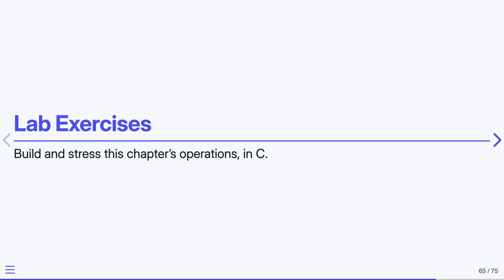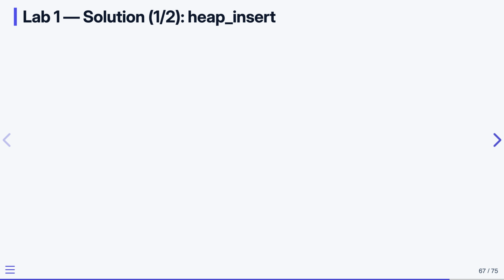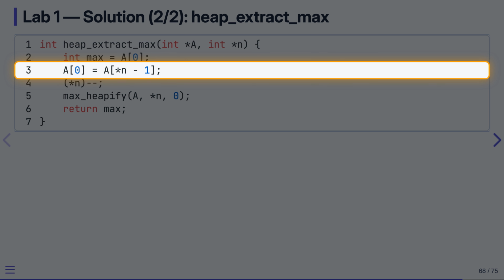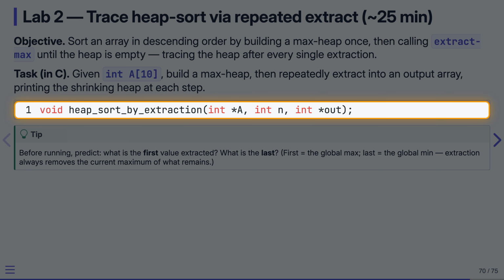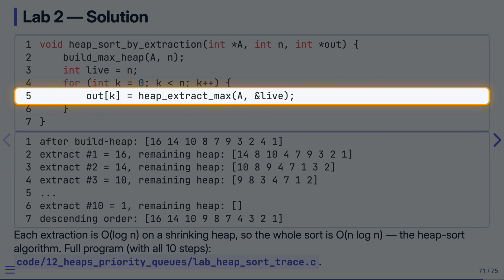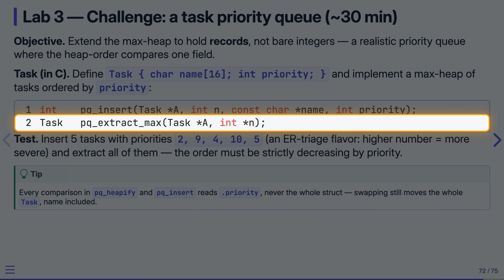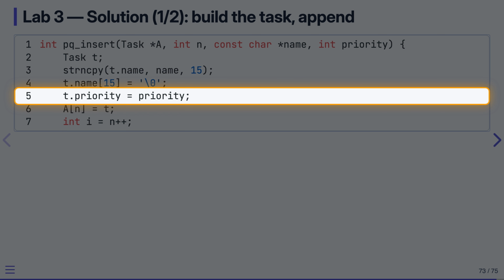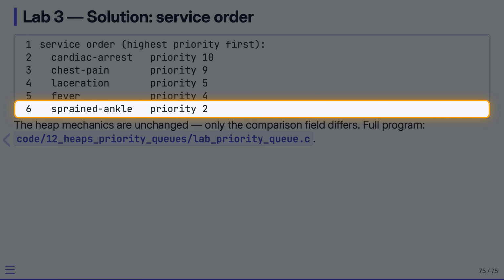Heaps & Priority Queues: Lab Exercises — Data Structures in C | 12.11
Practice with heaps and priority queues: work the problems yourself, then check the worked solutions.

Chapters:
0:00 Lab Exercises
0:11 Lab 1 — Implement max-heap insert / peek / extract-max (~25 min)
1:26 Lab 1 — Solution (1/2): heapinsert
2:29 Lab 1 — Solution (2/2): heapextractmax
3:06 Lab 1 — Solution: run
3:41 Lab 2 — Trace heap-sort via repeated extract (~25 min)
4:41 Lab 2 — Solution
6:03 Lab 3 — Challenge: a task priority queue (~30 min)
7:22 Lab 3 — Solution (1/2): build the task, append
8:14 Lab 3 — Solution (2/2): bubble up by priority
8:58 Lab 3 — Solution: service order